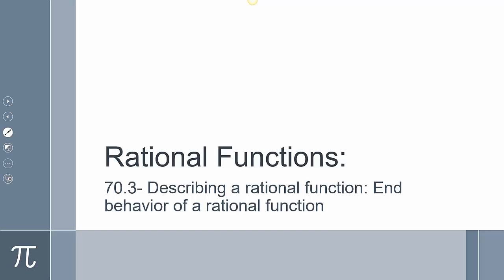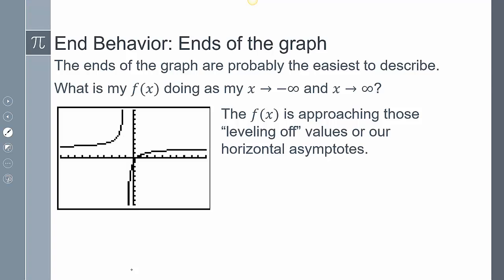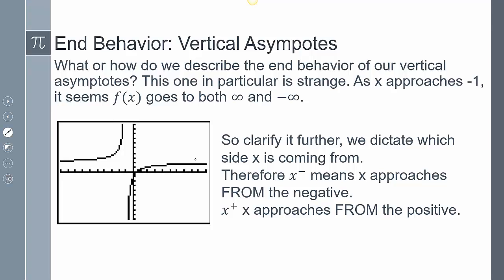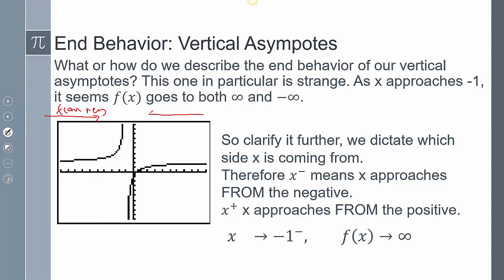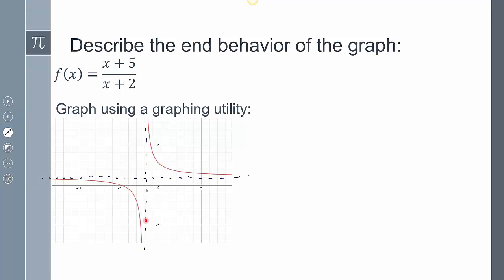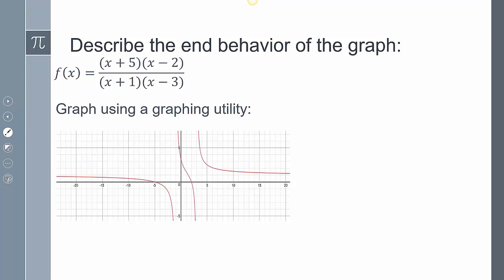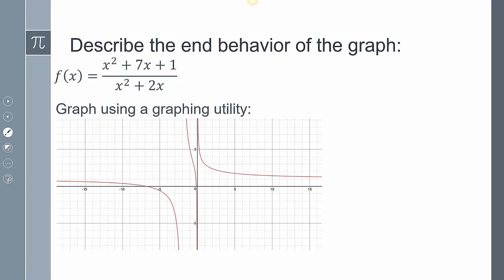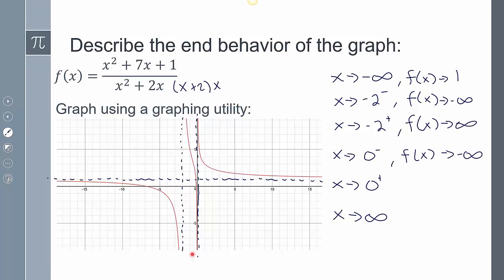Lesson 70-3 Rational Functions End behavior of a rational function